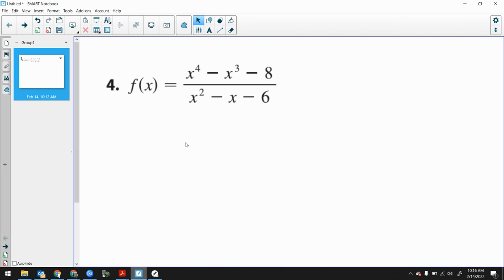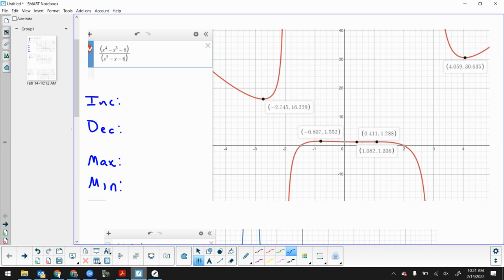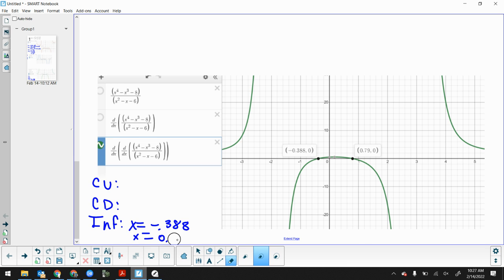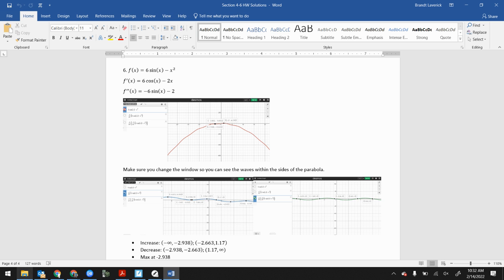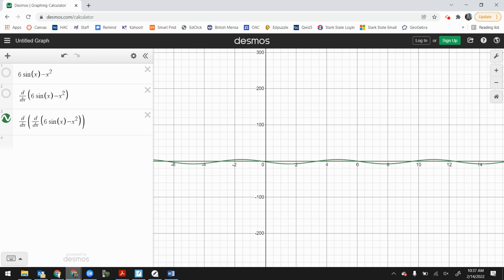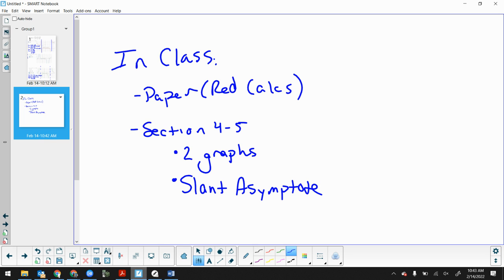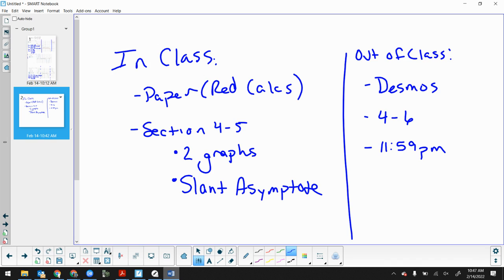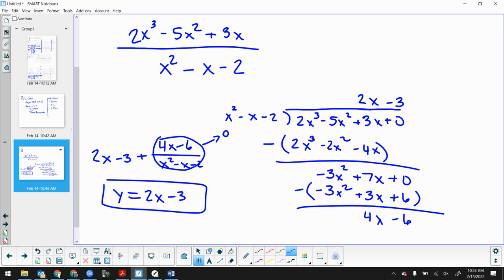Calculus: Section 4-5 and 4-6 Review